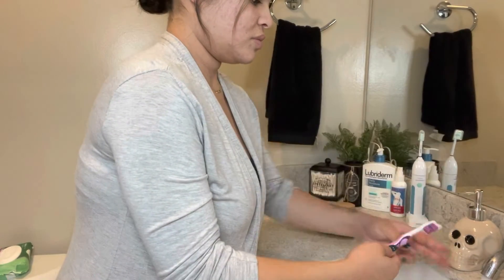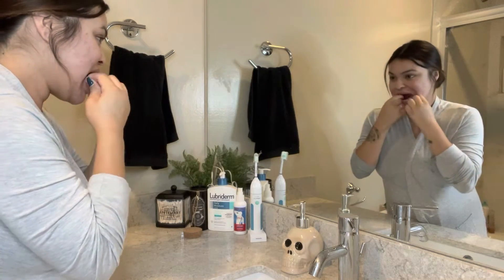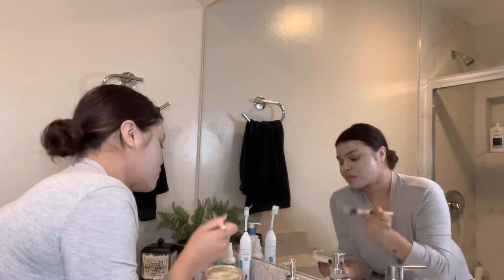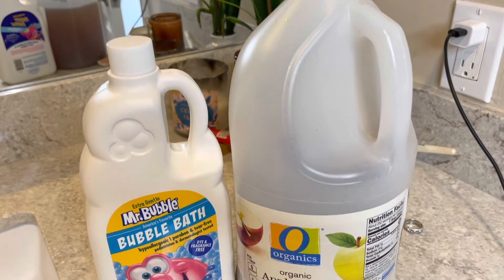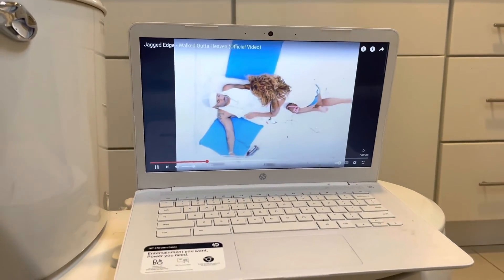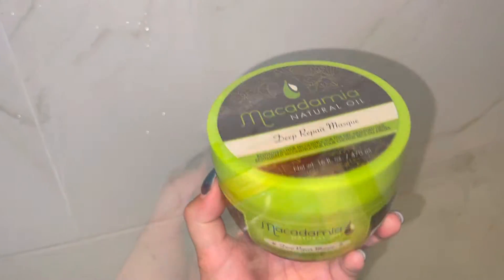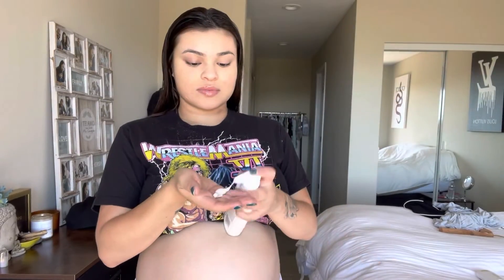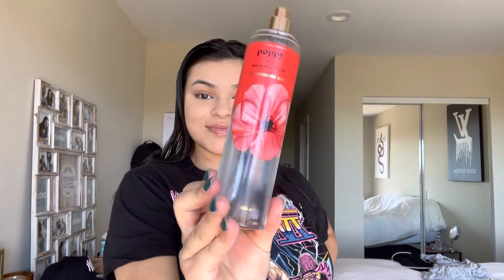MY RELAXED PAMPER ROUTINE | ME TIME 30 WEEKS PREGNANT 🤰🏻